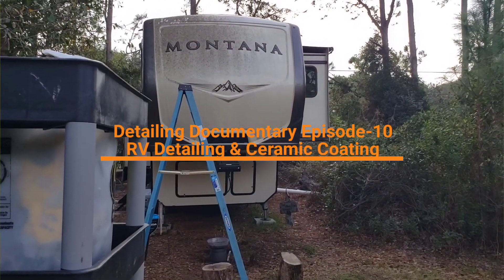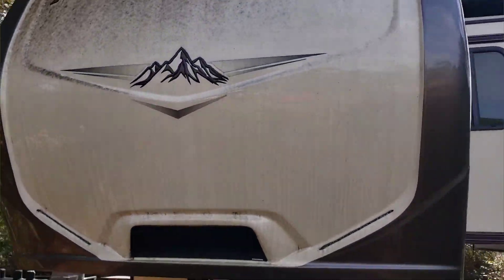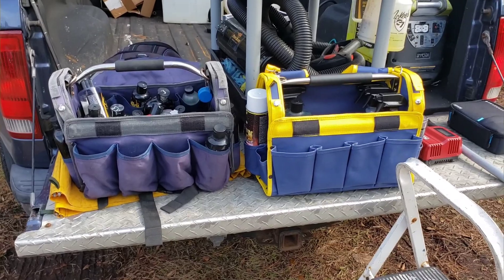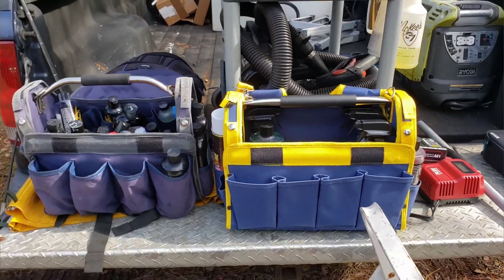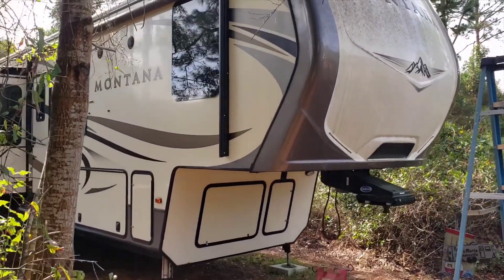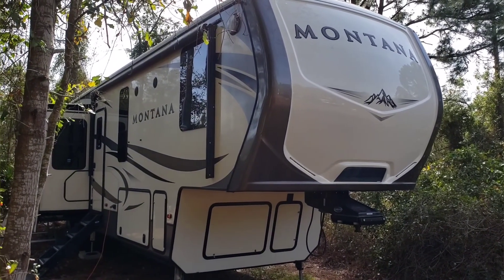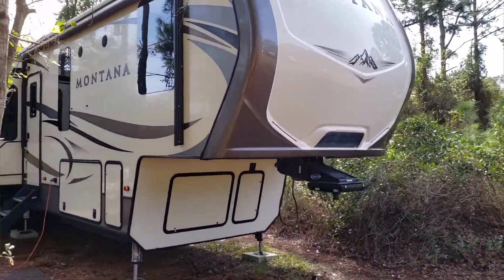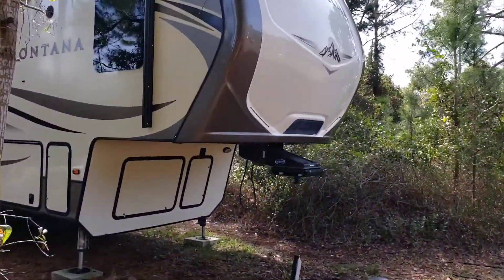Detailing Doc. Episode-10 RV Detailing & Ceramic Coating Spray by Dinowax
I'm in Black Hammock Island, Florida just North of Jacksonville. This RV took 120 gallons of water just to finish the roof and McKee's 37 N-914 Waterless was my saving grace to minimize water usage on the sides!